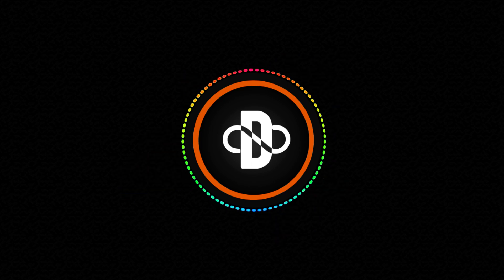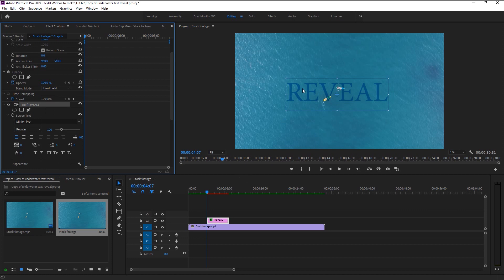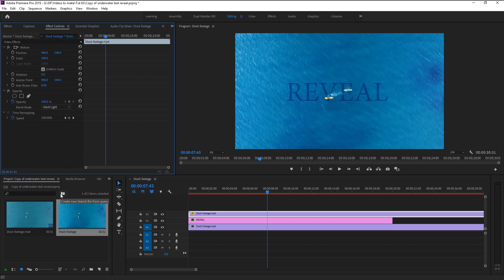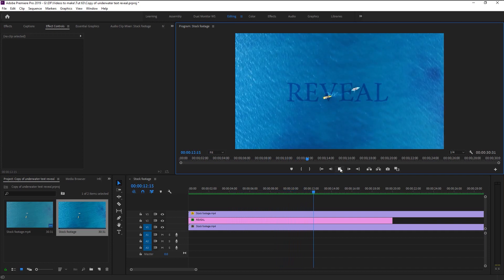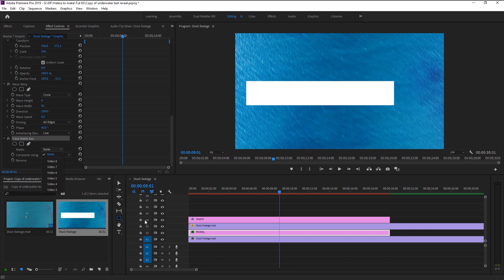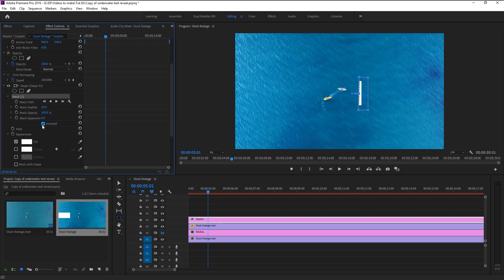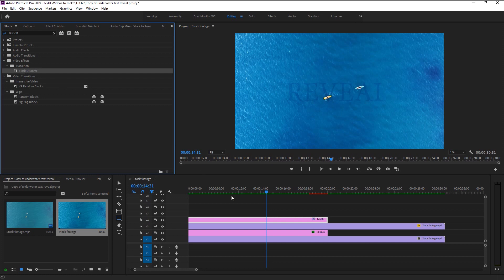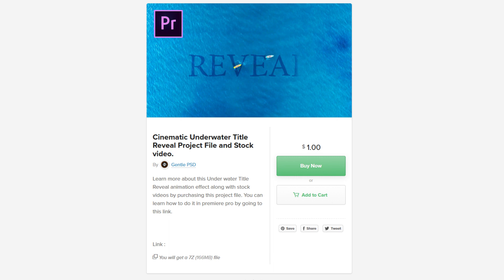Cinematic! Underwater TEXT Reveal Title Effect in Premiere Pro | Tutorial